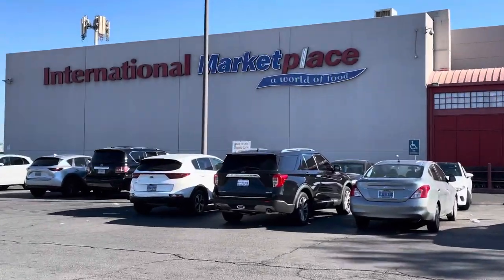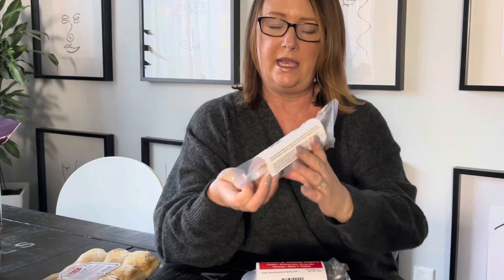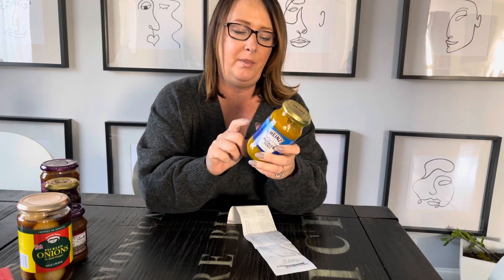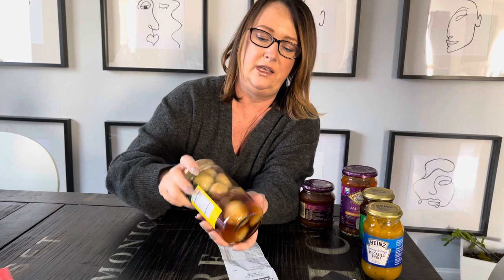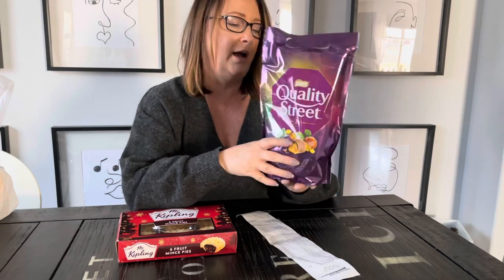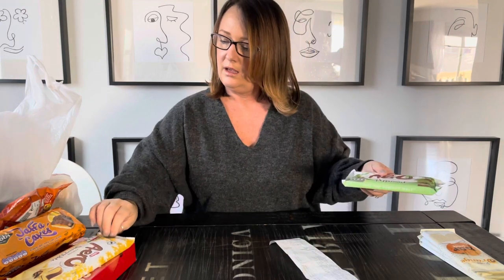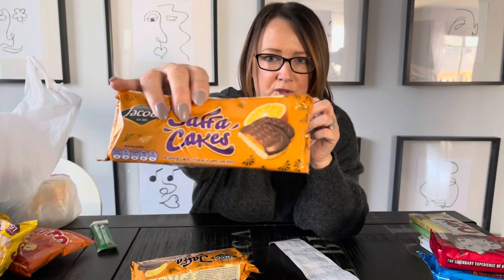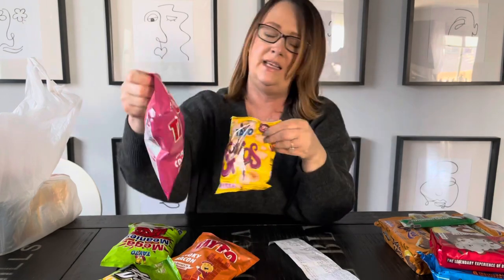International Food Market Las Vegas Vlogmas Day 8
I visit the International Food Market in Las Vegas. I have linked their website below. I shopped British cookies, chocolates, mince pies, sausage rolls and much more. I share my receipt at the end so you can take a screen shot of the prices.

I am British but live in Las Vegas and I would love for you to leave a comment so I can say Hello.